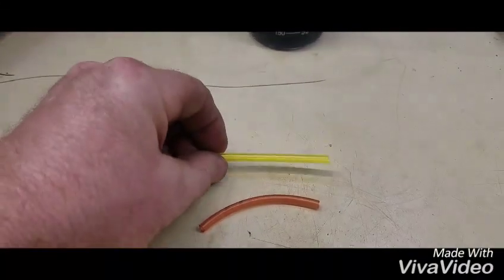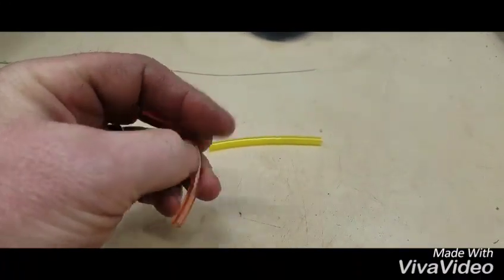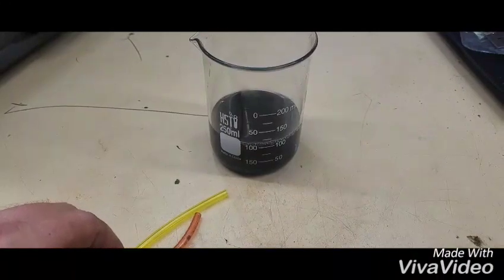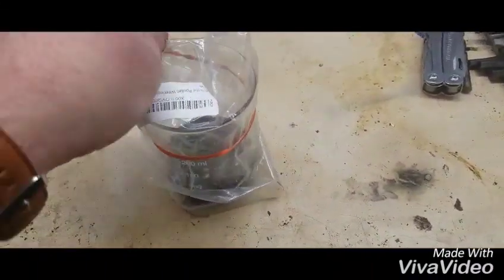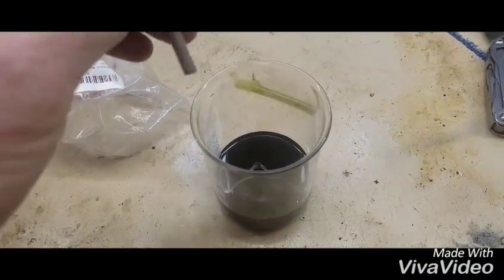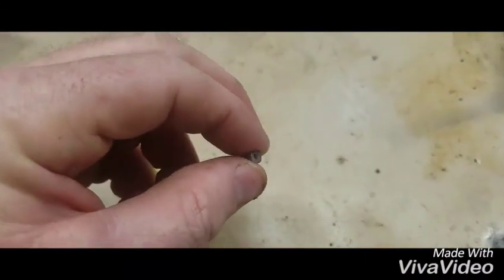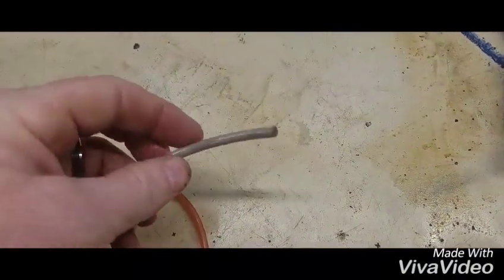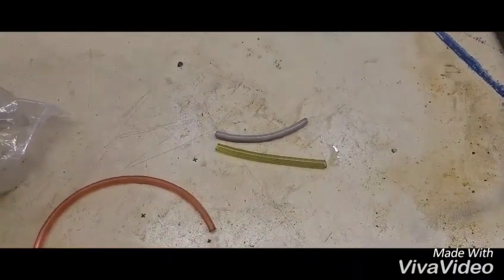Ethanol resistant fuel line Challenge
Tygon fuel line vs standard line for one week